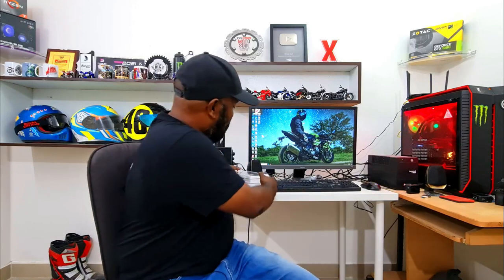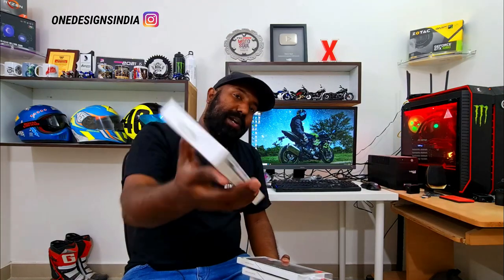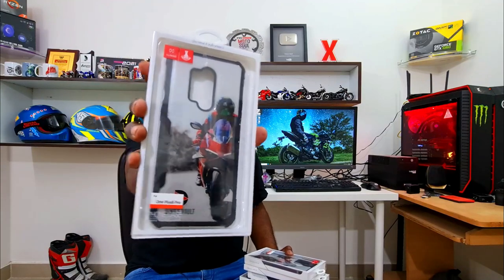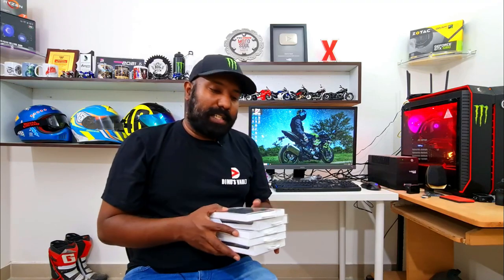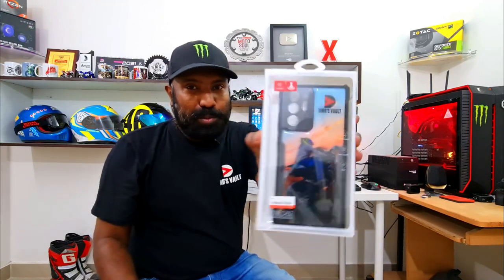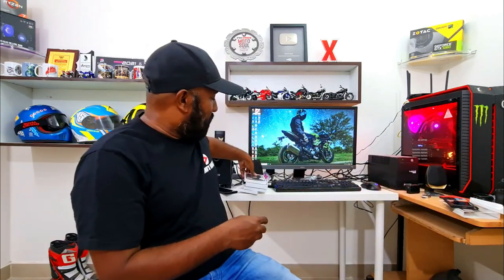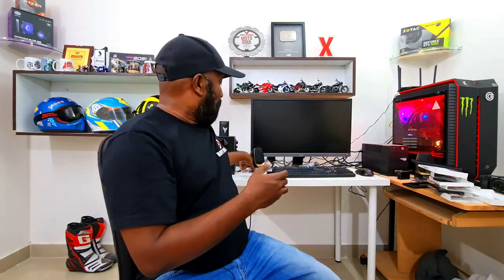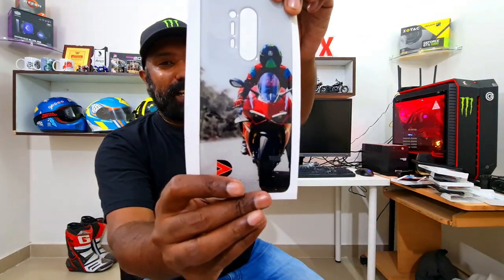Custom Mobile Back Cover & Skins Dino's Vault Back Case Limited Edition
Hi guys, here's the big announcement, Launching Dino's Vault Mobile Cases and Skins by "OneDesignsIndia" Instagram
You can order the Limited Edition Dino's Vault Mobile Case or Mobile Skin on "OneDesignsIndia" Instagram.